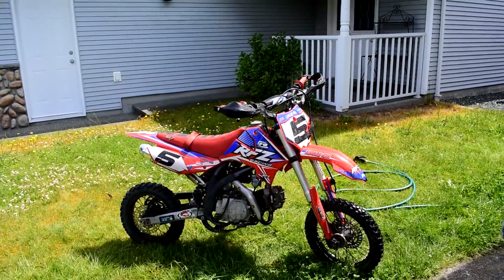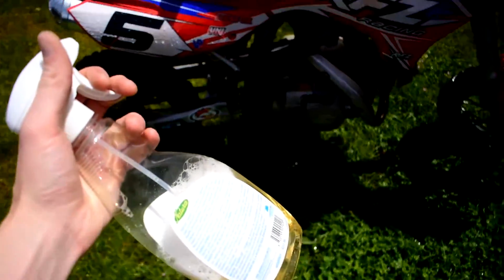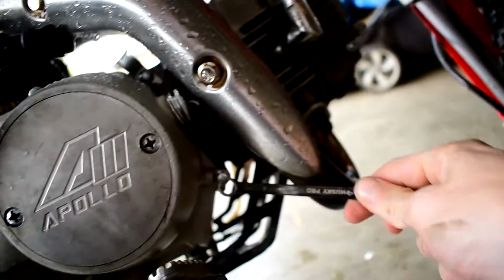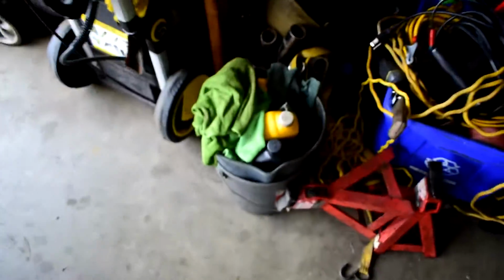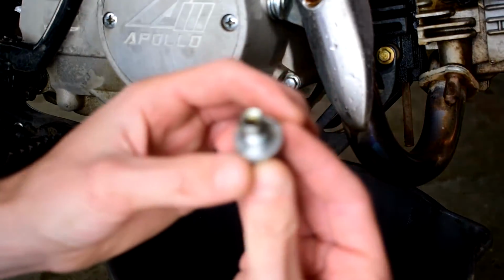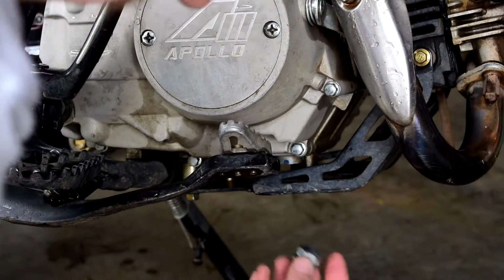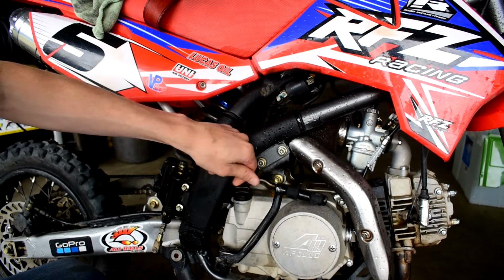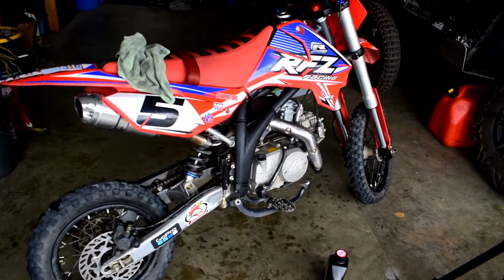How I Maintain My Pit Dirt Bike | Apollo RFZ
Today i run you through the processes i do to maintain and keep my pit bike clean. I show you how i do my oil changes and nut and bolt checks!

↓↓ Find Bikes, Parts, Accessories & More Listed Below ↓↓↓

0:00 Intro
1:03 Cleaning
2:32 Nut and Bolt Check
3:18 Chain maintenance
3:46 Oil Change

***BUY AN APOLLO DIRT BIKE HERE***

Want to tip me? Send me dogecoin! Wallet Address: DQHfPm6YUoPjCgy5WczHX565uf7irDauLv

↓↓↓ Find Engines, Parts, Accessories & More Listed Below ↓↓↓

Join this channel's membership to get access to a comprehensive dirt bike guide, be able to chat with me and the community on my Facebook group, get channel perks, benefits, and more!:

CUSTOM DIRT BIKE GRAPHICS: (Chinese and Japanese bikes)
Send Kalair GFX a DM on Instagram, tell them I sent you and you will get a discount ;)

***ENGINES***

125cc Engine Replacement

150cc Engine Swap Kit

190cc Electric Start Engine Swap Kit

***PERFORMANCE PARTS***

150cc Engine Swap kit

(The exact tire's I use and love):

 (LARGER WHEELSET)
(Front tire 17")
(Rear tire 14")

 (SMALLER WHEELSET)
(Front 14")
(Rear 12")

 (GEARING MOD *420 PITCH SPROCKETS & 17MM SPLINE*)
14 Tooth
15 Tooth
16 Tooth
17 Tooth

 (GEARING MOD *428 PITCH SPROCKETS & 17MM SPLINE*)
14 Tooth
15 Tooth
16 Tooth
17 Tooth

 (RACE IGNITION* Verify your pin count*)
7-pin CDI Racing Box
6-pin CDI Racing Box
5-pin CDI Racing Box

 (MIKUNI CARBORATORS***)
Genuine VM26 Carb(Good for 200cc+)
Genuine VM24 Carb(Good for 125-150cc)

***(CARB FLANGE ADAPTER)*** YOU MAY NEED IF YOU GET ROUND 28MM AIR INTAKE CARB
28MM Carb Flange (Good For VM24 & VM26)

 (REPLICA CARBORATORS***)
Replica VM26 Carb(Good for 200cc+)
Replica VM24 Carb(Good for 125-150cc)
Replica VM22 Carb(Good for 110-125cc)

 (CARB JETS FOR TUNING)
VM22/VM24/VM26 Carb Jets

 (AIR FILTER)
ANGLED UNI Carb filter
STRAIGHT UNI Carb filter
UNI Filter Oil SPRAY & Cleaner
UNI Filter Oil (CONCENTRATE)
UNI Filter Oil SPRAY

***BIKE CHASSIS'S PARTS***

 (HANDLEBAR)
Pro taper handle bar kit
Pro taper handle bar cover
Pro taper Pillow top grips
Folding Clutch & Brake lever combo
Hand Gaurds

 (FOOT CONTROLS)
Anodized foot pegs(any colour)
Anodized Shifter lever(11mm)
13mm (small 110-125cc) kickstart lever
16mm (larger 150cc+) kickstart lever

***MAINTENANCE PARTS***

 (OIL *What I use*)
Semi Synthetic 10w-40 4 stroke Oil

 (HOUR METER)
No-battery operated hour meter

 (SPARK PLUG REPLACEMNET)
Single NGK Plug
10 Pack NGK Plugs

 (SPARK PLUG BOOT *IGINION COIL)
Ignition coil replacement

 (FRONT BRAKE PADS)
Smaller front pads
Larger front pads

Rear brake pads

 (CHAINS *420 Pitch*)
(BEST)Renthal 120Link chain
(MIDDLE)DID 120 link chain
(CHEAPEST)RK 120 Link chain

 (CHAINS *428 Pitch*)
(BEST) Renthal 120 link chain